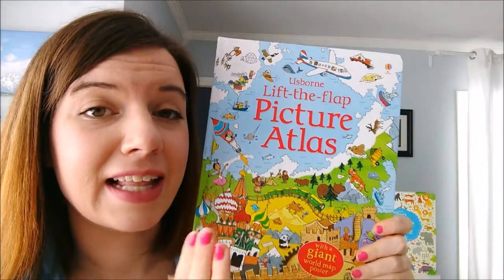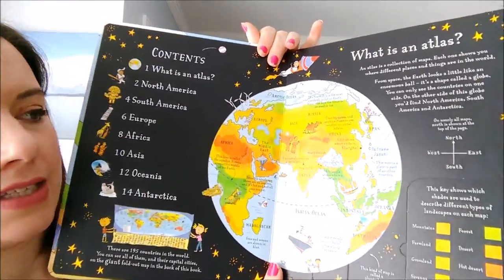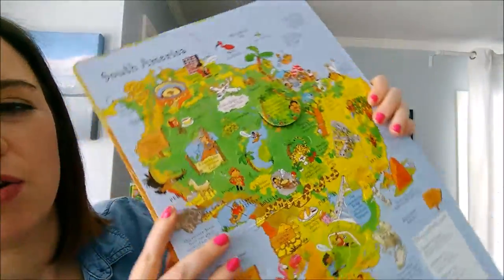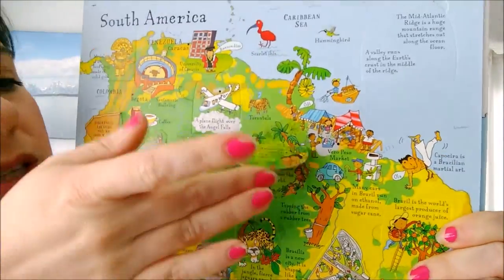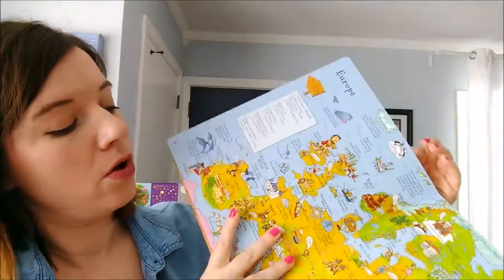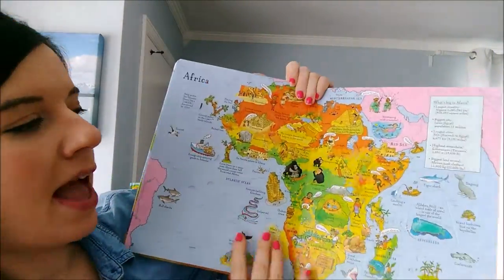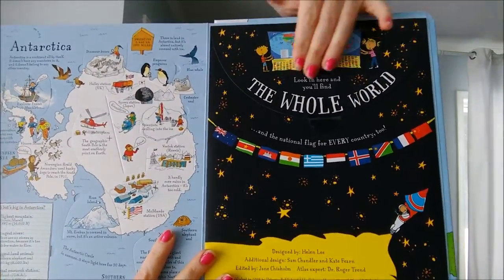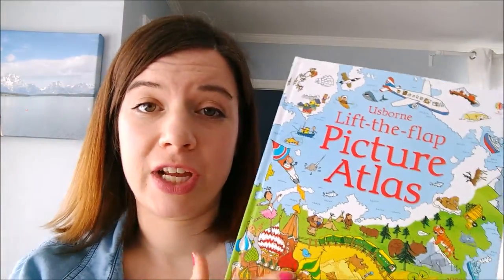Usborne Lift the Flap Picture Atlas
A quick look inside Usborne's Lift the Flap Picture Atlas - the book that made me fall in love with Usborne books!